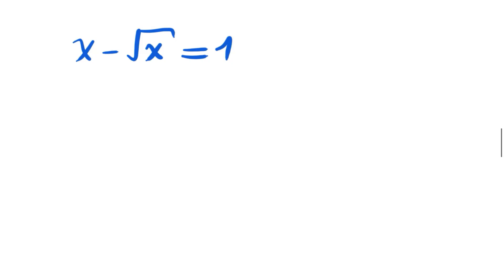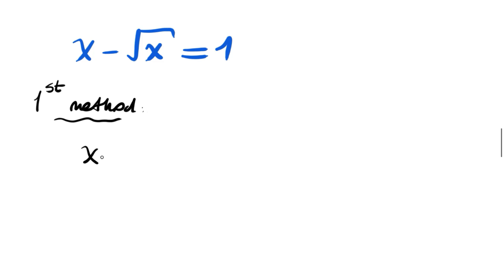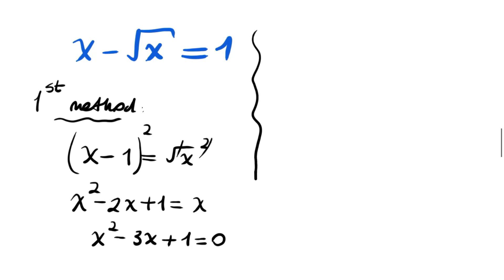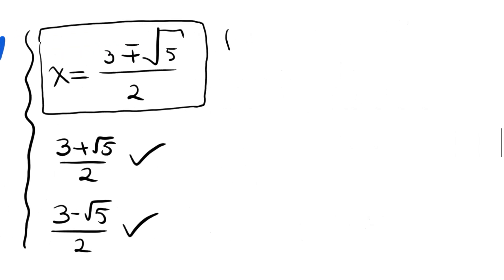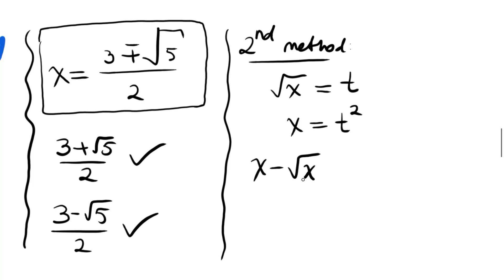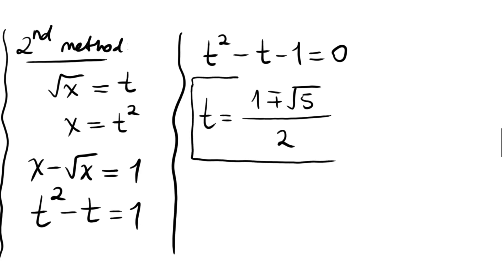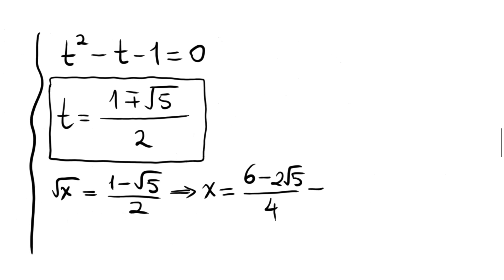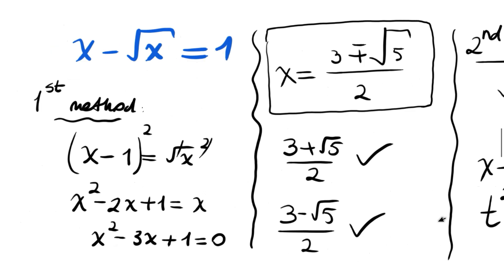Solving A Radical Equation | x-sqrt(x)=1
Hello dears 👋
Here we have a nice radical equation: x-sqrt(x)=1
The question is solved in 2 ways
Hope you enyoj trying to find the solution to this question
Bye bye